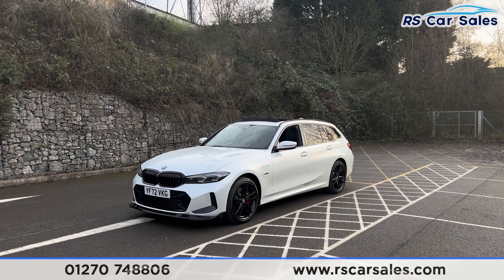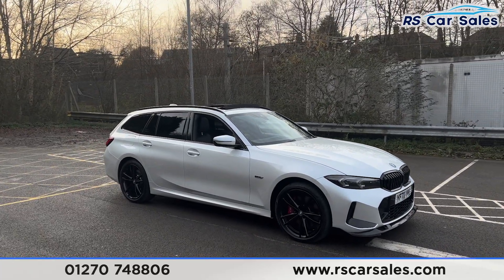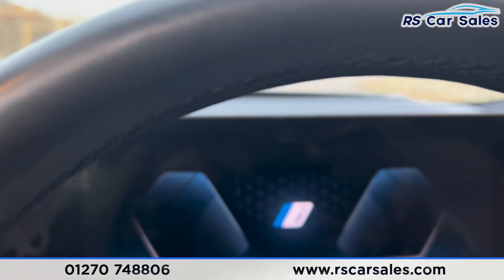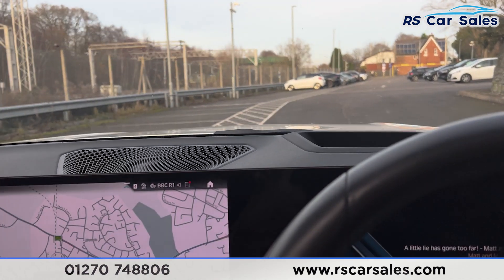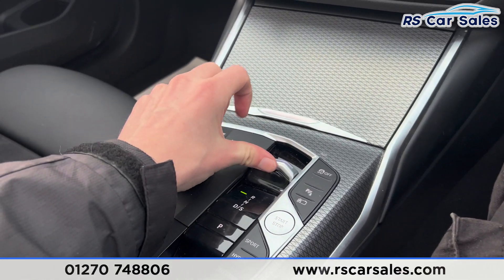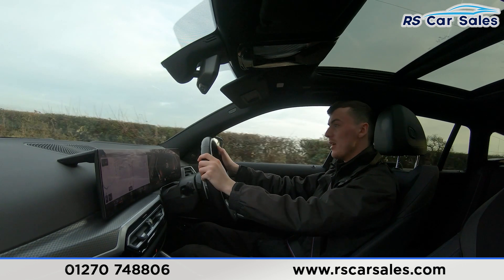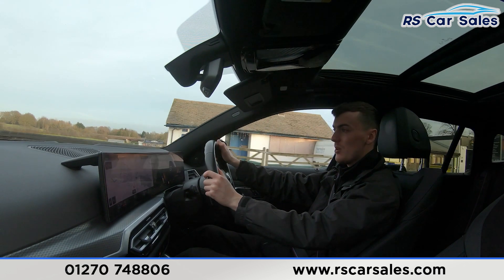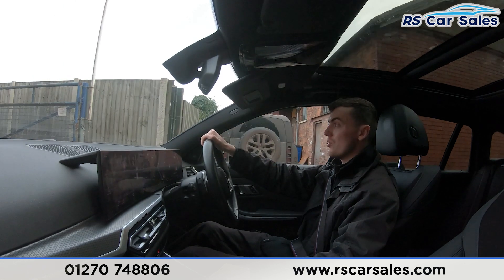BMW 330E XDRIVE M SPORT | RS Car Sales YF72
BMW Warranty Until November 2025 / First MOT Due November 2025 / Panoramic Glass Roof / Unmarked 19" 791M Alloys / M Sports Pro Package / M Sport Brakes With Red Calipers / Adaptive M Chassis / Comfort Access / Sun Protection Glazing / Comfort Plus Package / Technology Package / Heads Up Display / Mineral White Metallic Exterior Paintwork / Half Leather Alcantara Interior / M Seat Belts / Navigation / Front And Rear Sensors & Park Assist / Heated Seats / Heated Steering Wheel / DAB / Bluetooth Phone + Media / Apple CarPlay + Android Auto / Drive Mode Select / Ambient Lighting / Paddle Shift / / Auto Lights With Adaptive LED Headlights / Electrically Adjustable Front Seats With Memory / Cruise Control / Power Fold Mirrors / Power Operated Tailgate This Car Could Be Sat On Your Driveway Tomorrow Morning - Free Next Day Nationwide delivery available - HD video walk round + Video test drive for all cars on our website - Multi Award winning dealer - HPI Clear - Part Exchange Always Welcome - Low Rate Finance Available - Credit and Debit card facilities - We can tax the car on your behalf ready to drive away - Extended Warranties Available - View our website for many more images.